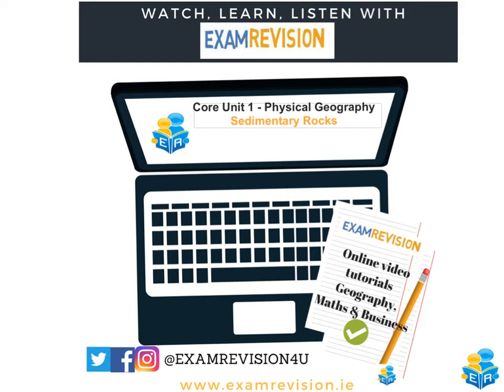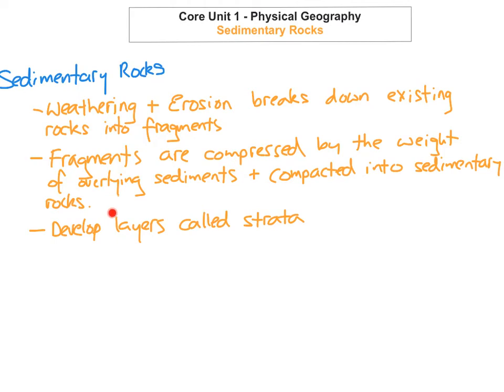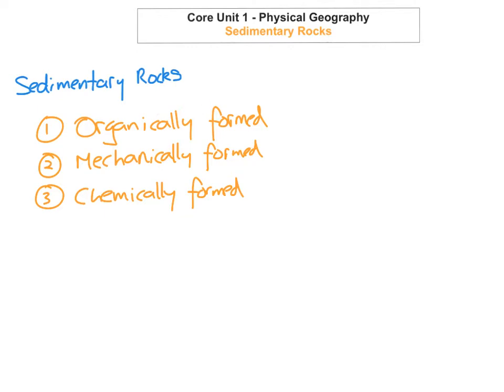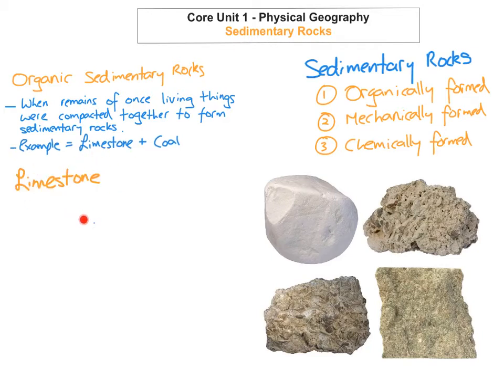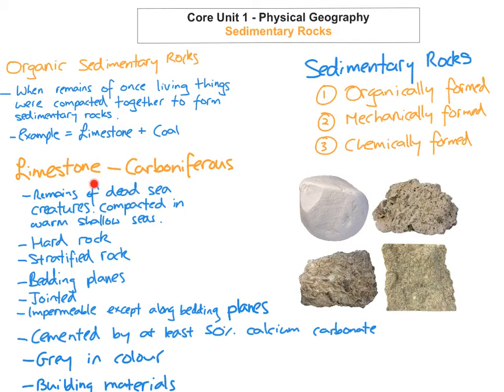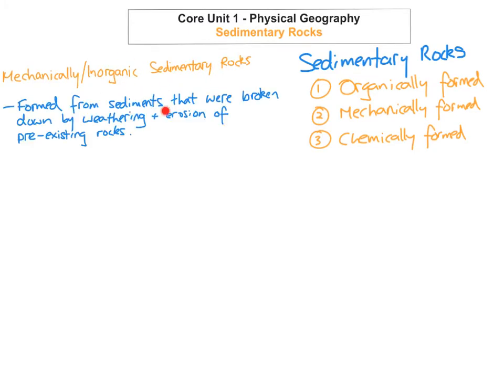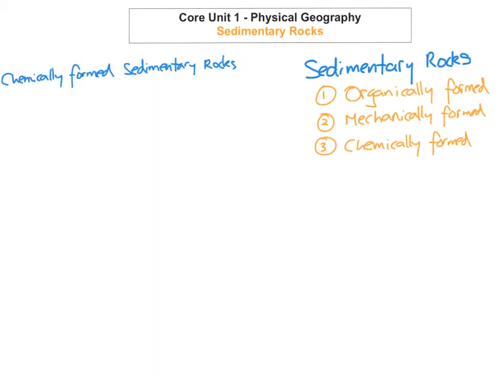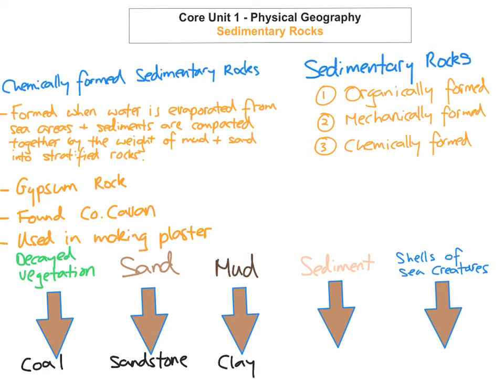Core Unit 1 - Physical Geography - Sedimentary Rocks